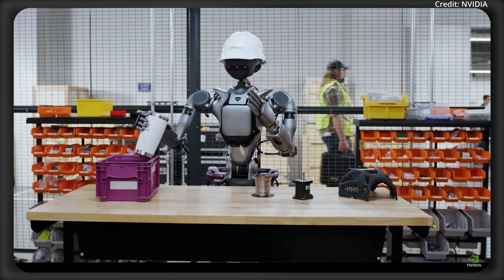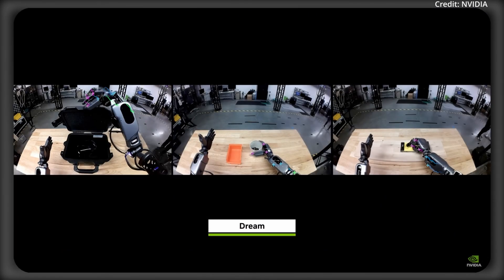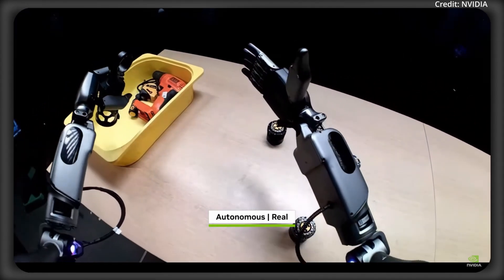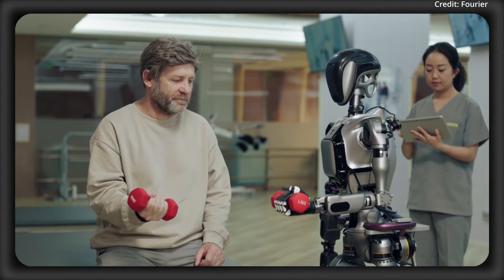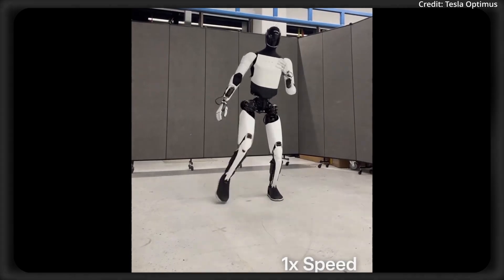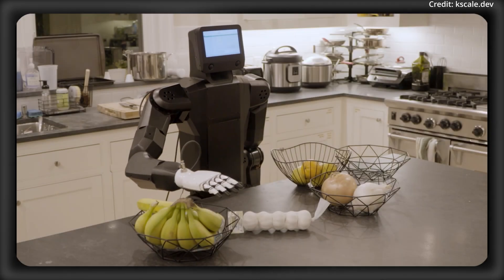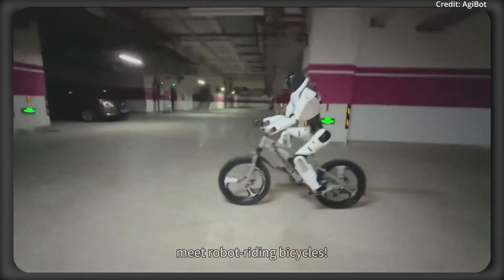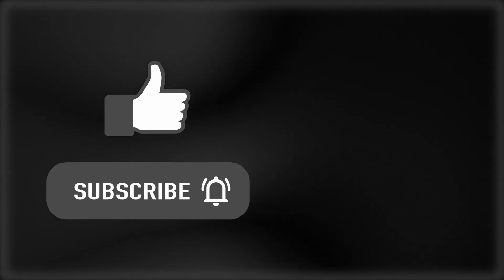NVIDIA’s New GR00T Dreams + N1.5 AI Humanoid Robot Tech Is Insane ($9,000 K-BOT HUMANOID)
NVIDIA unveils GR00T Dreams & N1.5 AI for humanoid robots at Computex 2025. Plus, meet the $9,000 K-Bot, an open-source humanoid with K-OS & K-Sim for seamless development. We also cover Fourier’s GR-2 robot, Tesla’s Optimus Gen 2 dancing, AGI BOT’s Lingxi X2 & Nehza robots, and OpenAI’s Codex AI for software development.

AI news timestamps:
0:00 Nvidia Computex 2025
4:17 Tesla Optimus
5:05 K-Bot
6:14 AGI Bot Lingxi X2
7:47 OpenAI Codex